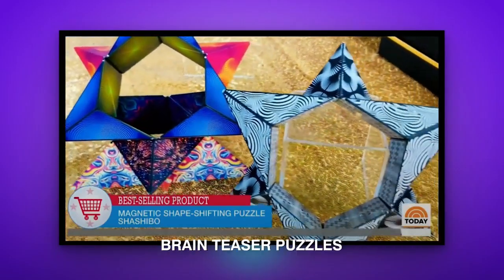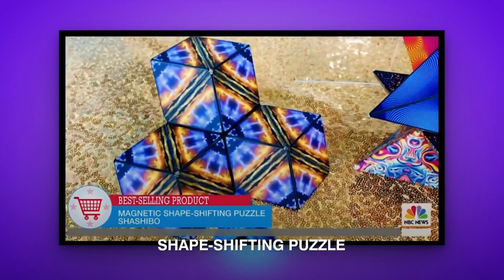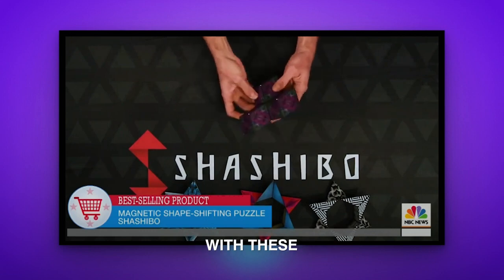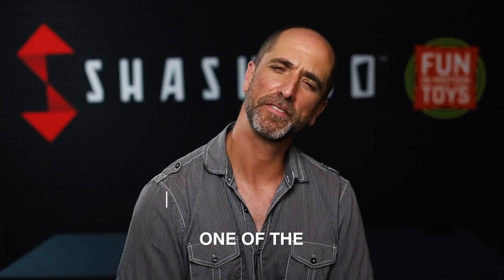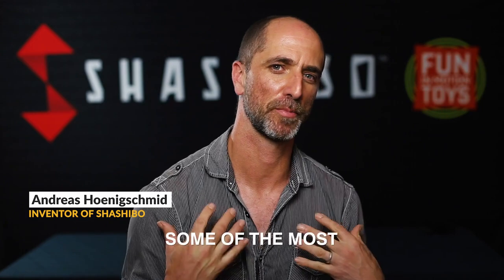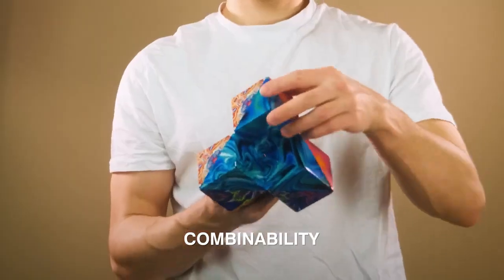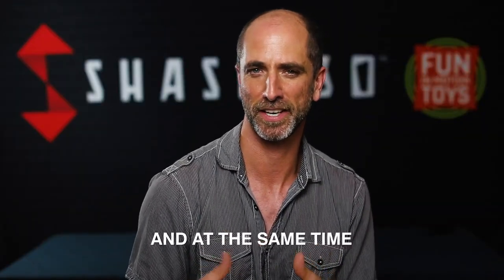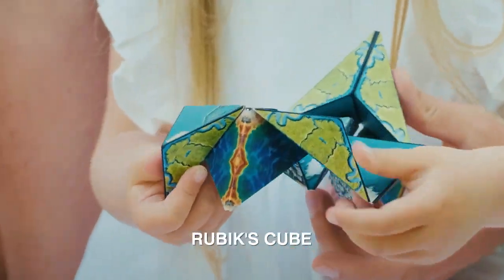What is a Shashibo Cube?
A Shashibo cube, also known simply as a "Shashibo," is a unique and innovative three-dimensional puzzle and artistic object. It's a type of magnetic puzzle cube that can be manipulated and transformed into various geometric shapes and designs. The name "Shashibo" is a combination of "shape" and "magic box," which accurately describes the nature of the puzzle.
Create 70+ shapes with each cube.